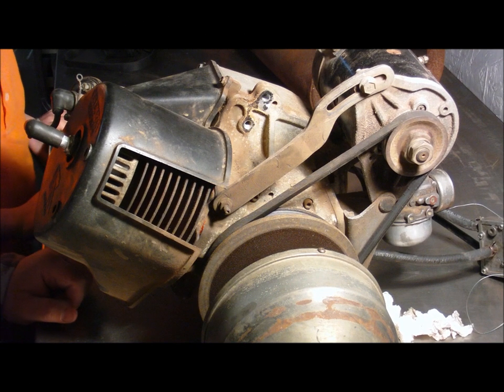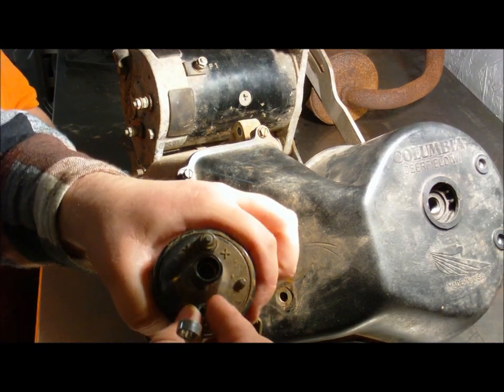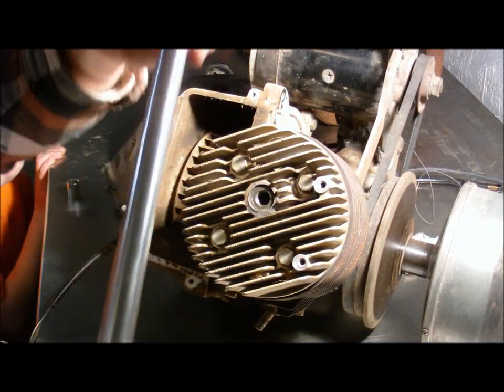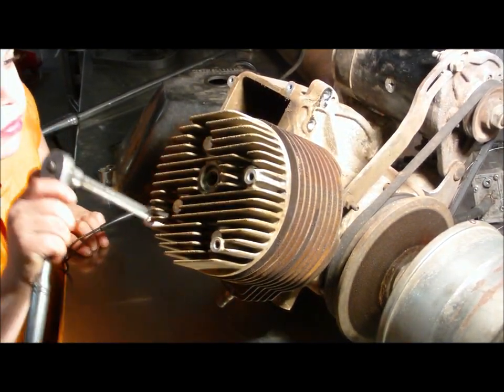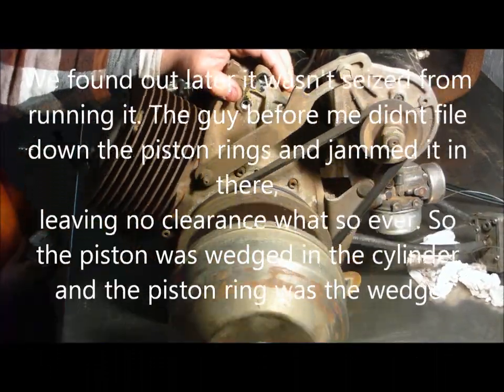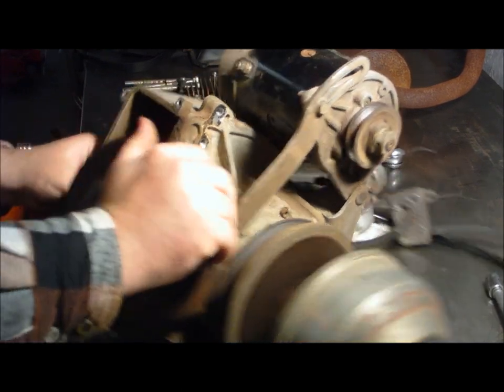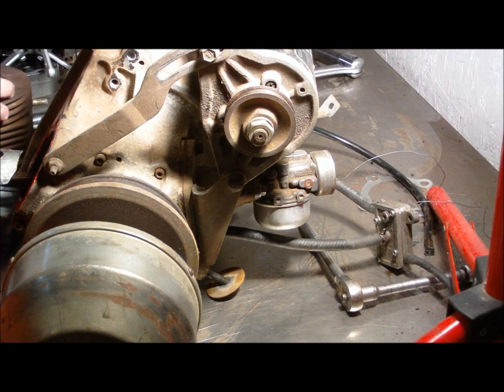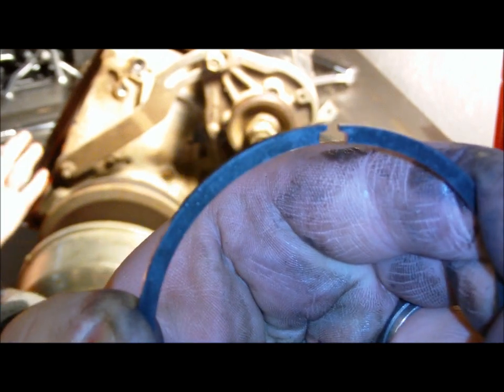2 Stroke golf cart engine tear down and inspection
We tear down a columbia 2 stroke golf cart engine to inspect.